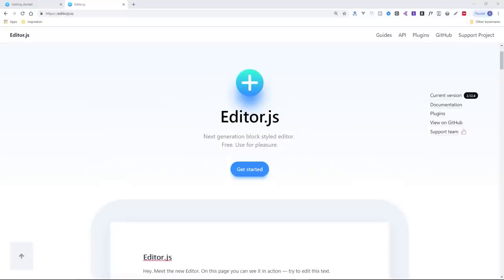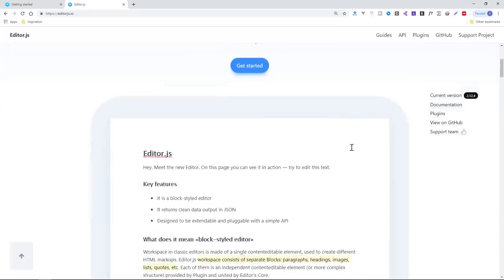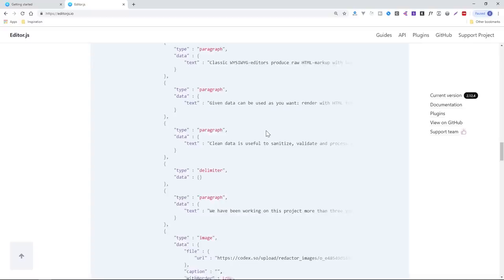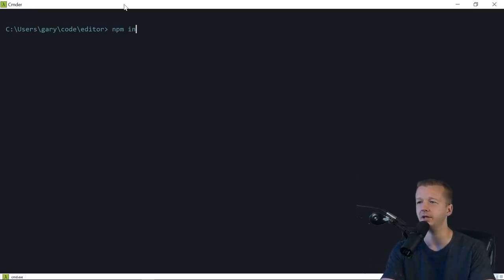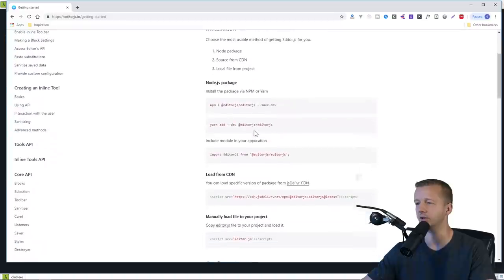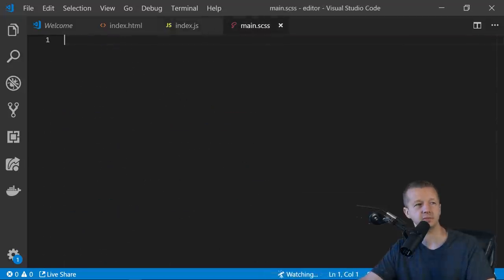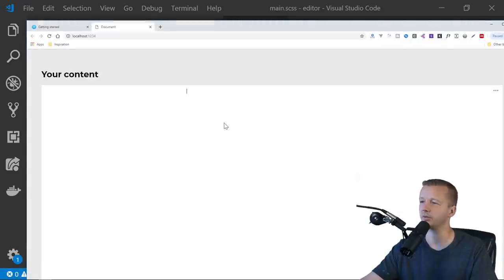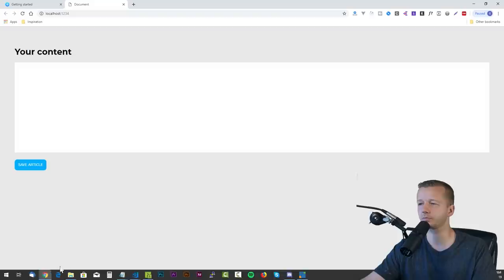Editor.js - An Awesome Next Gen Block Styled Content Editor!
-- Today, we're taking a look at how to use Editor.js, which provides you with a block styled content editor for use within custom CMS's and more. It outputs clean JSON styled output instead of raw HTML like traditional alternatives. We'll take a look at how to install and how to use it.